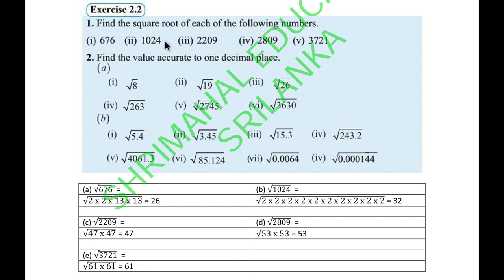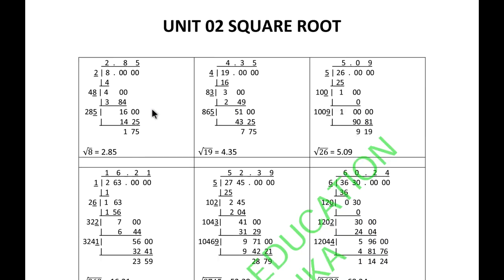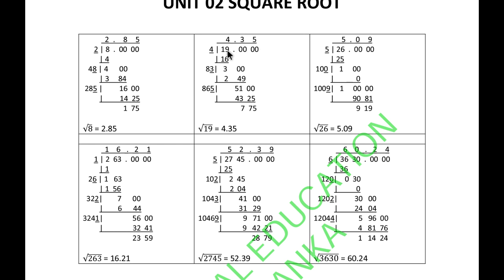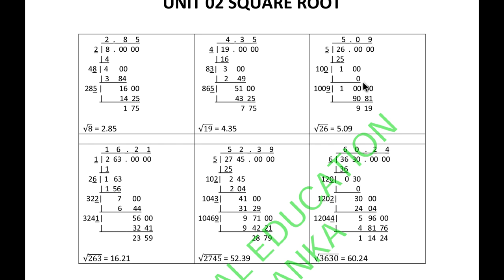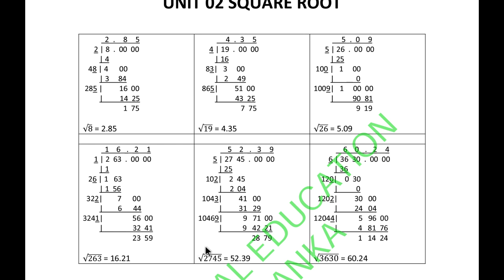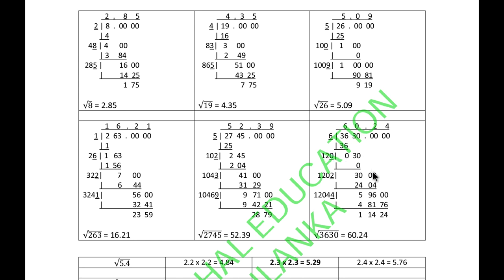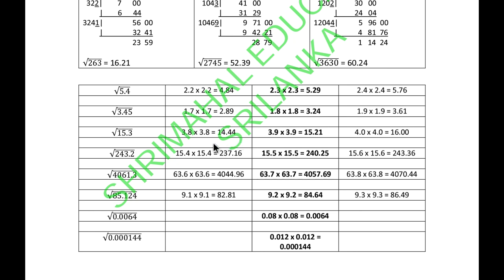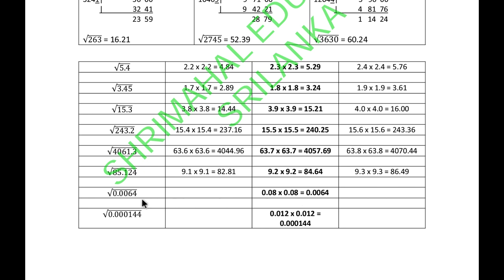Grade 10 Unit 02 Square Root වර්ගමූලය Exercise 2.2 අභ්‍යාසය 2.2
Calculating Square Root with Prime Factors Long Division Method and Approximation